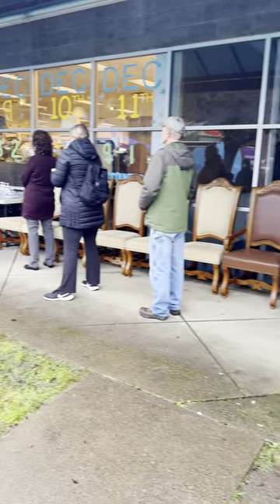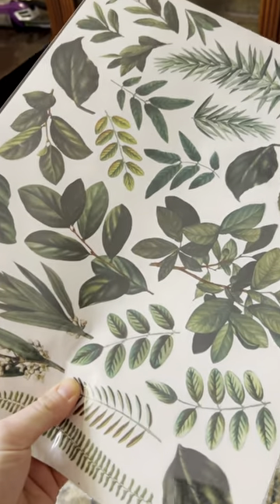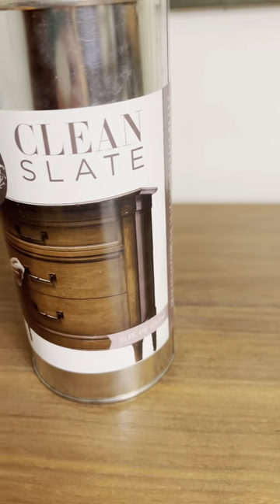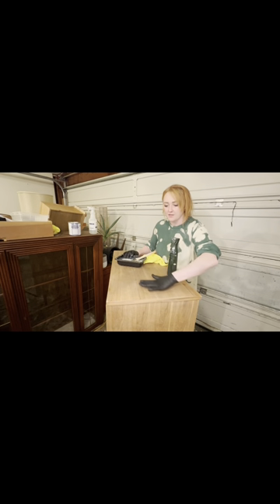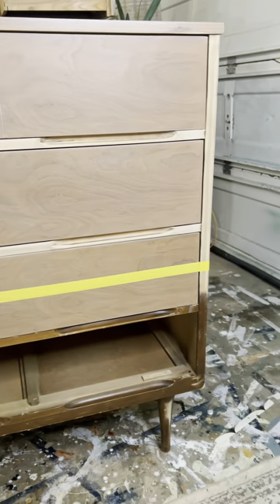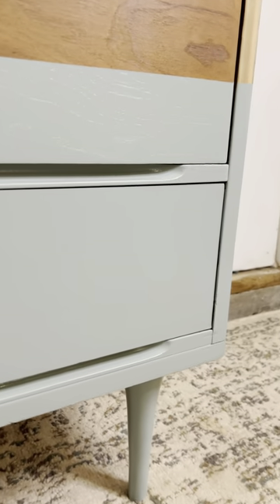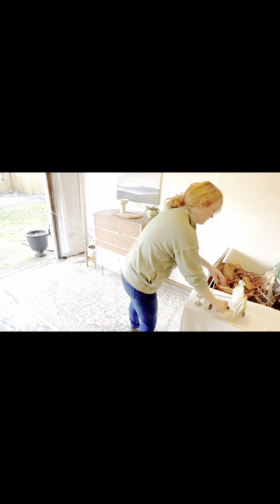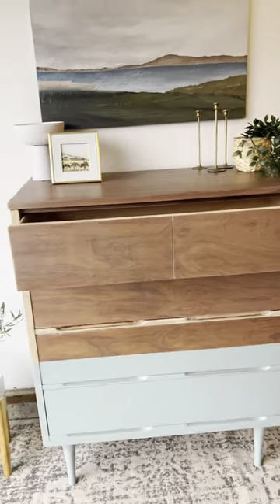Mid-Century Dresser Upcycle with Dipped Look